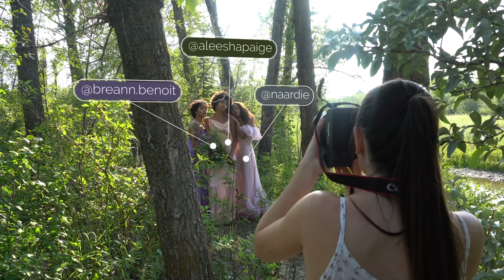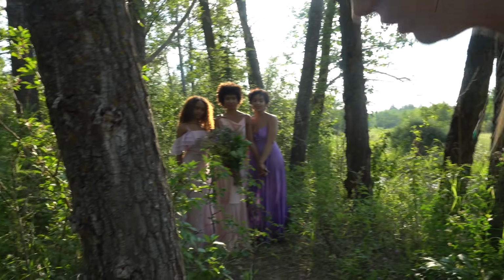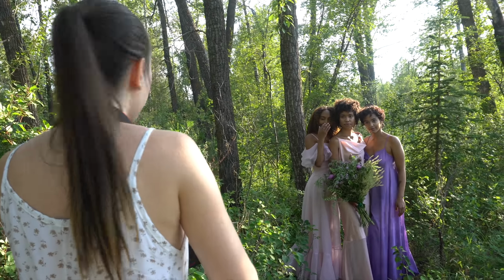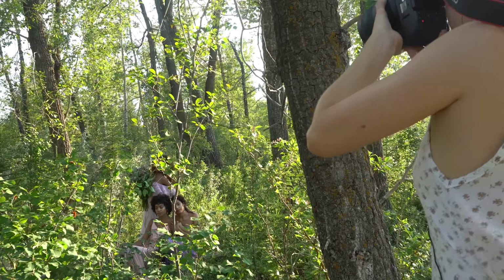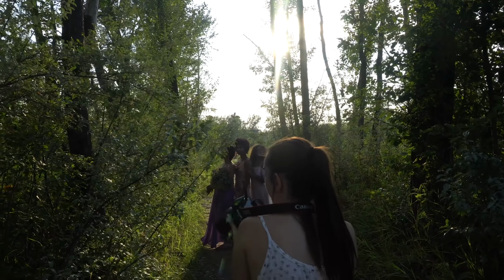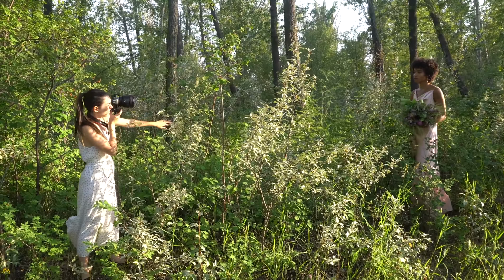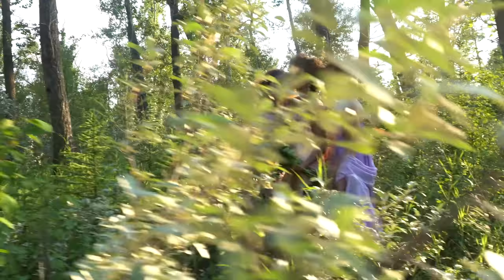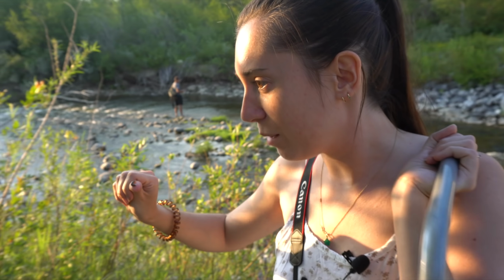Backlit Natural Light Photoshoot, Behind The Scenes with Canon EOS R5 and RF 85mm 1.2 Lens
Where My Heart Is - Gamma Skies
Shortcomings - Bjurman
Safe and Sound - CLNGR
A Good Time - waykap
Be Nice - spring gang